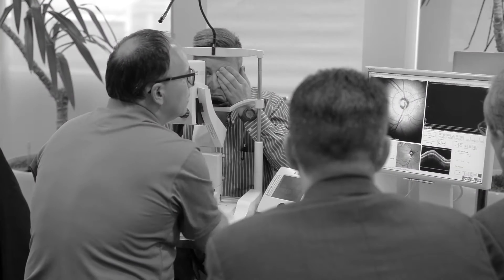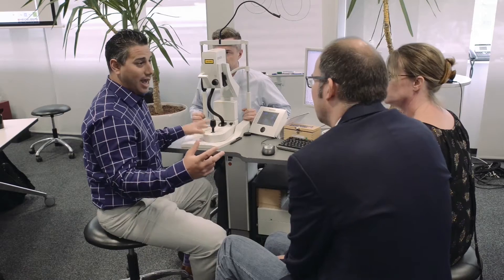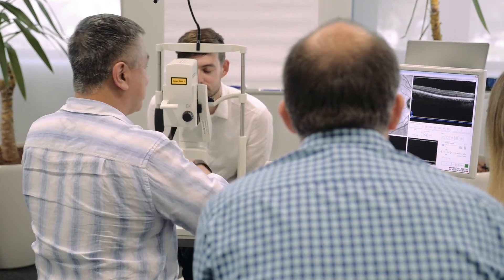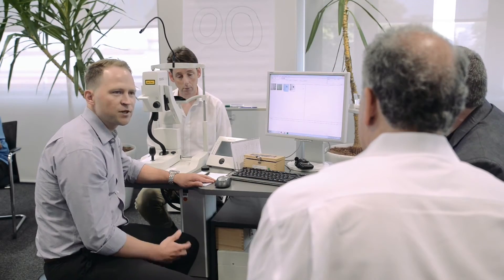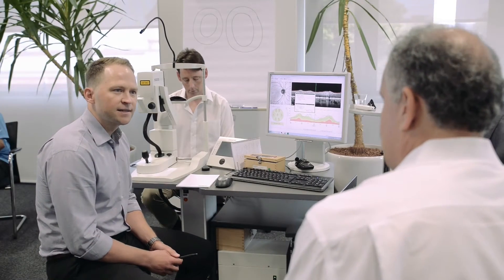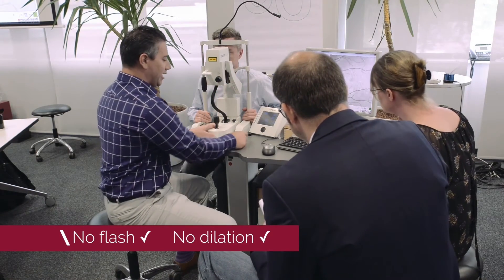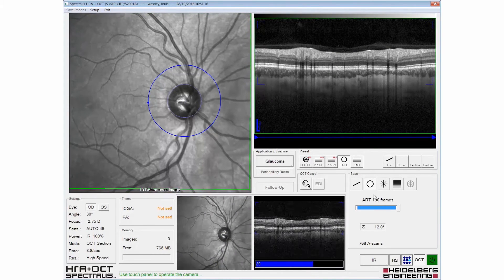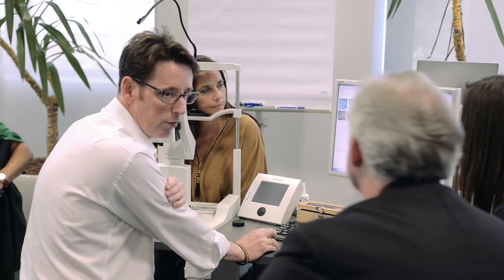SPECTRALIS - The DNA for Enhanced Diagnostic Confidence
In this video, the many voices of Heidelberg Engineering representatives from across the globe describe how the technology in the SPECTRALIS, or its DNA, enhances clinical decision making and ensures it is the only imaging platform you will ever have to buy.